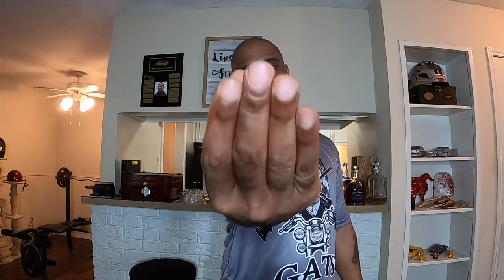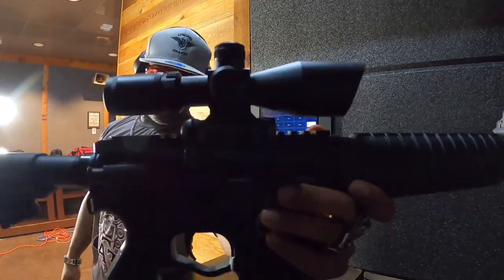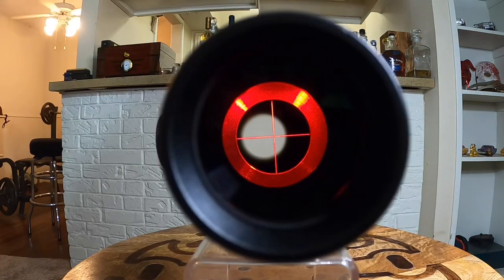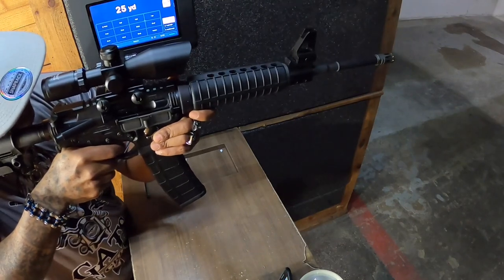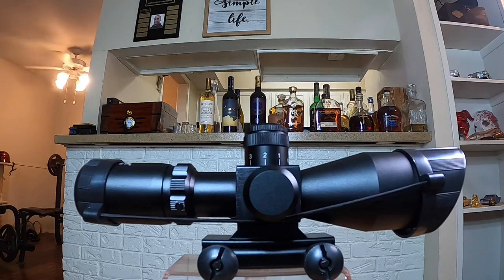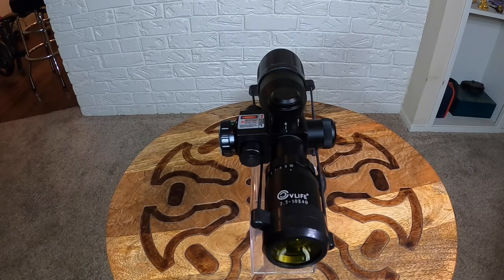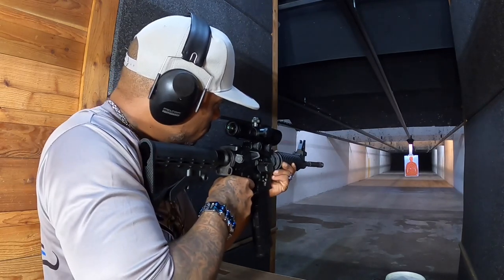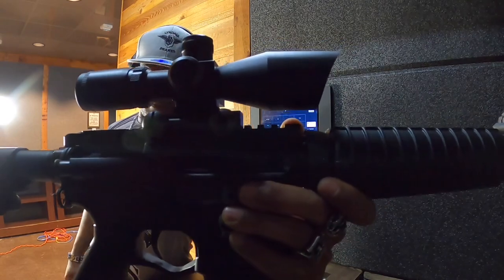The CVLife 2.5-10x40 EG Hunting Rifle Scope Review ( link in description )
The CVLife Hunting rifle scope is one to check out. Let’s get it!!GatsnGrips